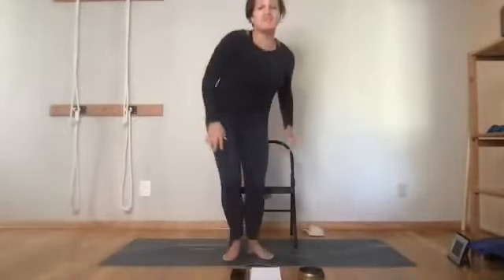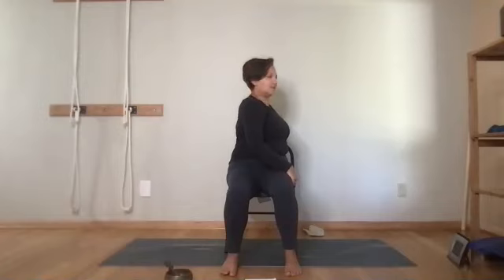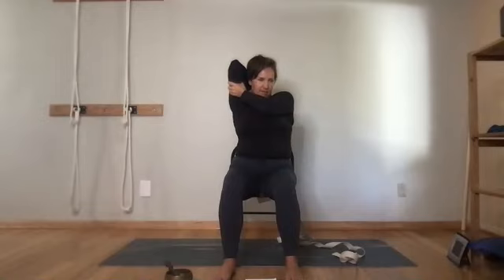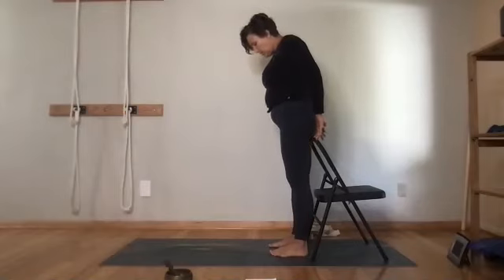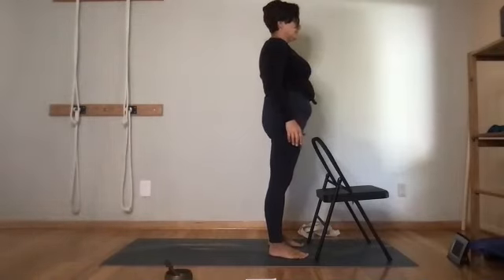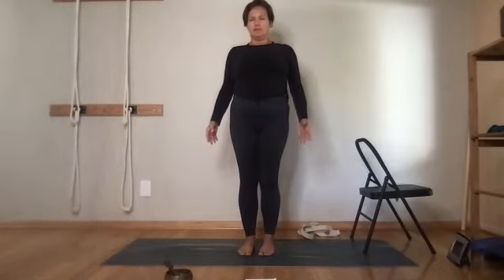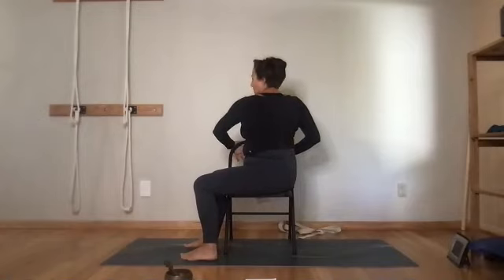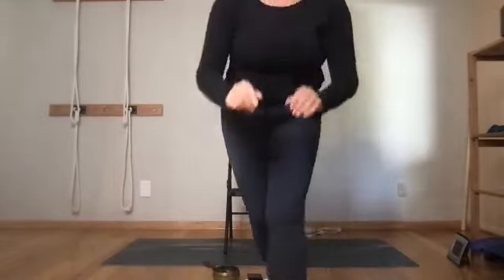Gentle Chair Yoga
“Recruiting the Legs”
This week we will explore the unsung heroes of our backbending poses; the legs. Tapping into the power and alignment of the legs is a surefire way to give these power poses a boost. As a result, we will come to understand that we cannot move the spine in isolation and that a backbend is secondary to the primary initiating action of firing up the legs. This week's practices will leave you feeling empowered and energized! Have a chair, mat and a strap.